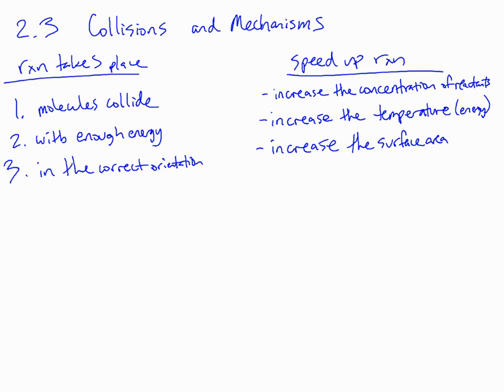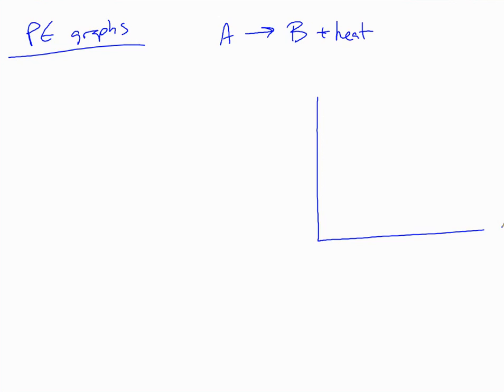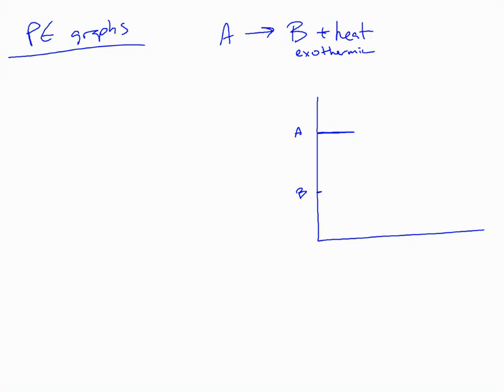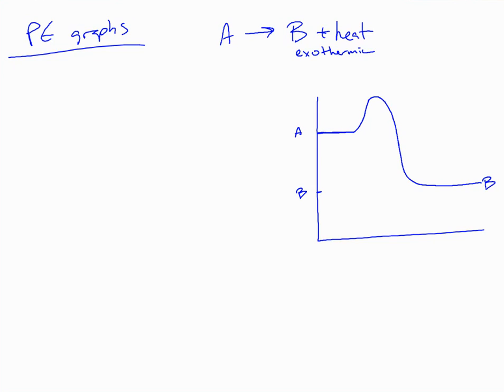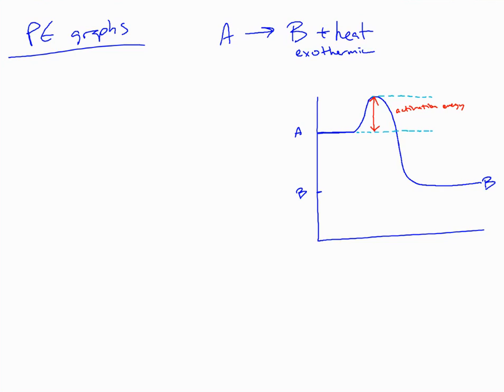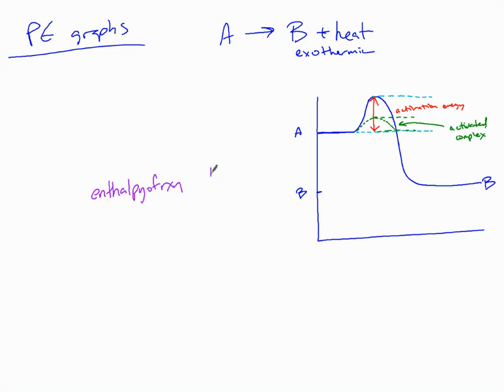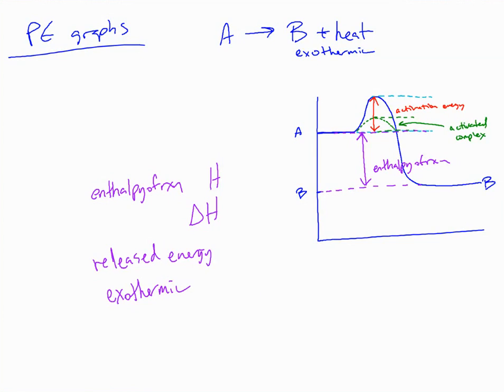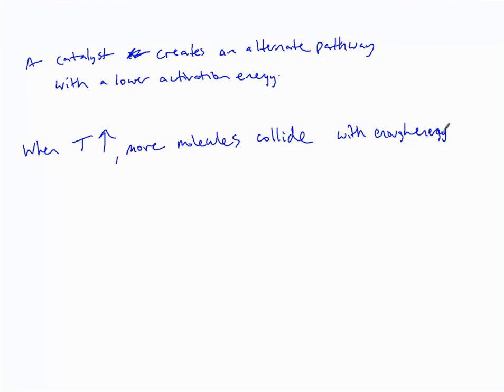AP Chem 02-3 29 Sep 20